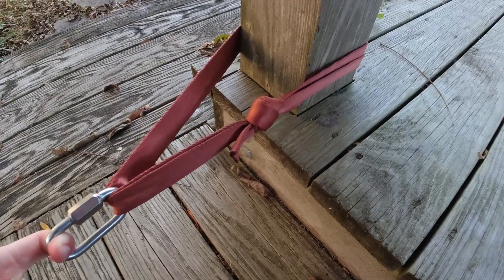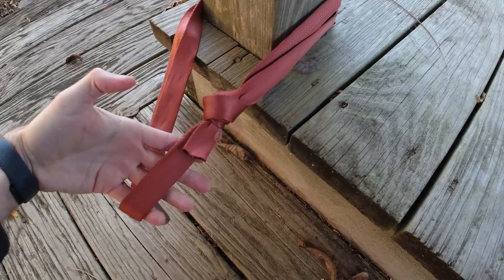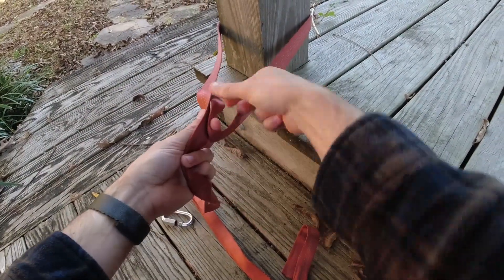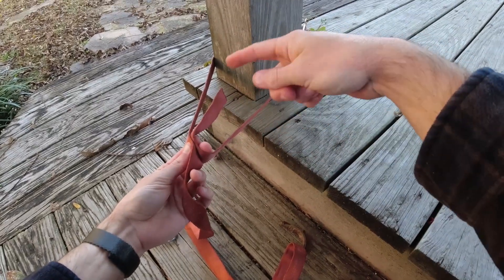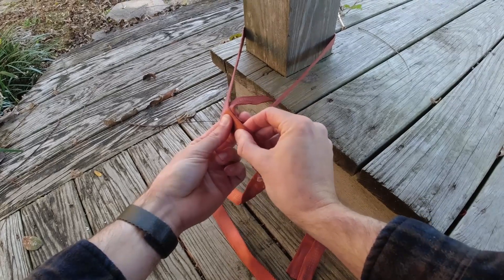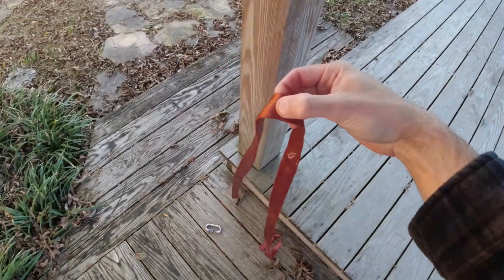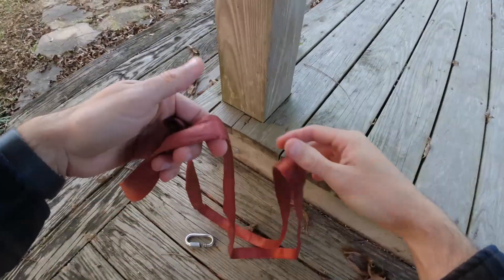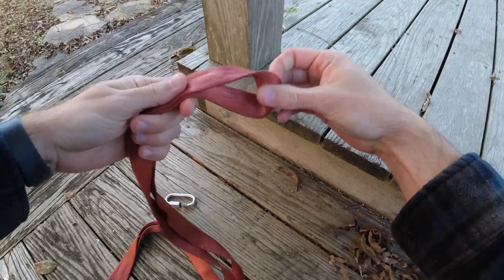Canyoneering Tech Tip: Better Monolithic Anchors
You are happily headed down-canyon and you come across an anchor. With slight hesitation you think "well, it looks like every other mediocre anchor, and I'm not dead yet, so I guess it will do."

In this video, I offer a better solution for monolithic anchors so that you can rappel with more peace of mind.

EDIT: I wanted to add an important note on inspection. There should be three strands on each side of the knot, and one tail on each side!